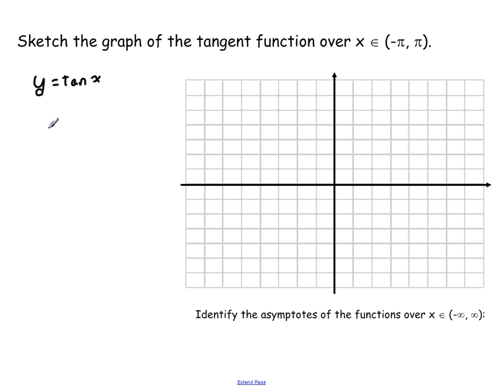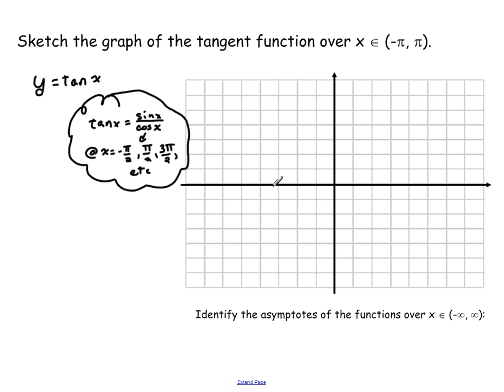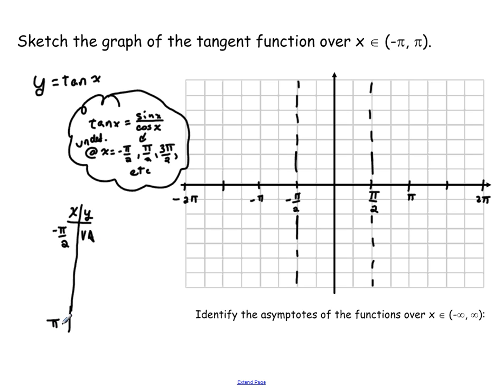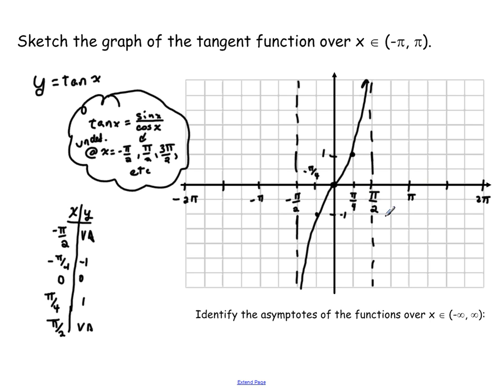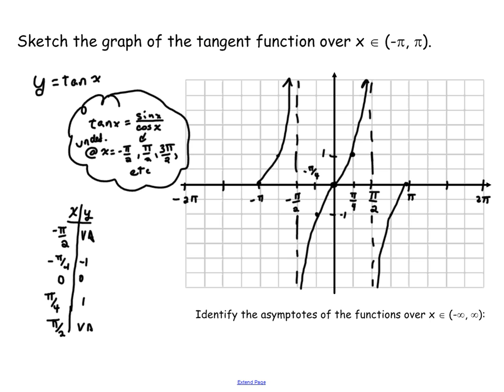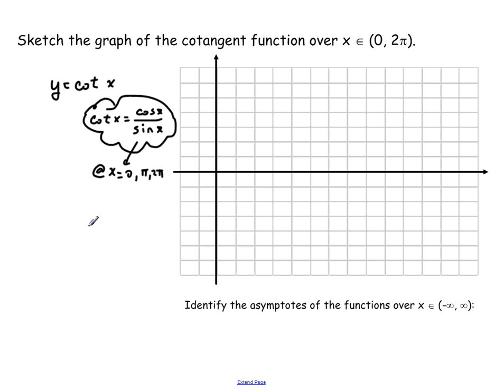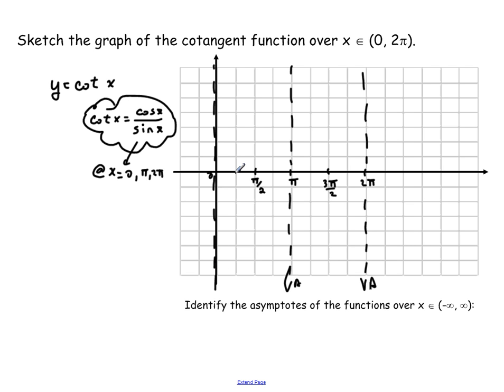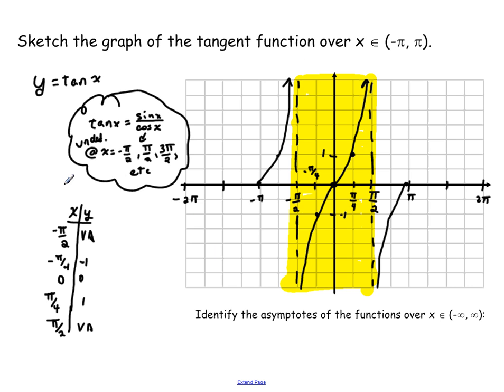Ch5s6E GraphSecCscTanCot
Chapter 5 section 6 - Graphs of Secant, Cosecant, Tangent and Cotangent